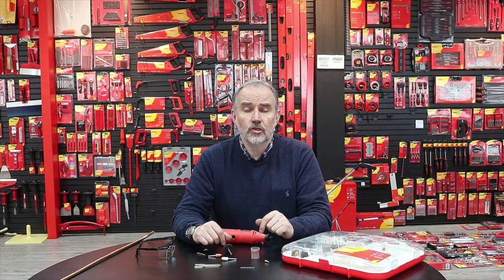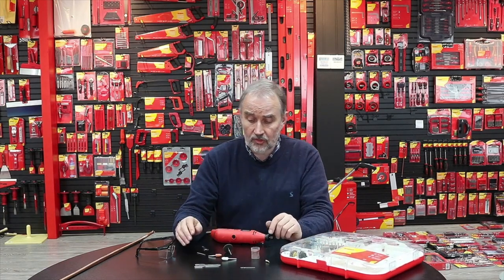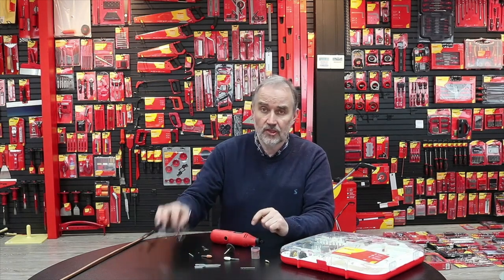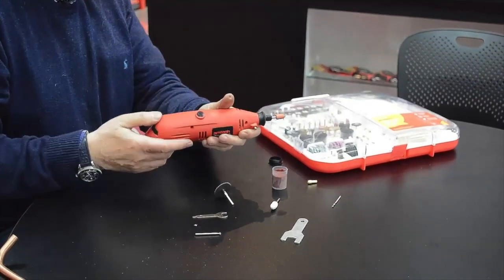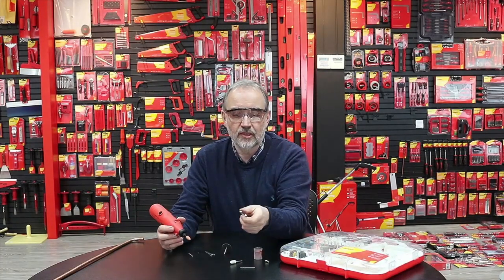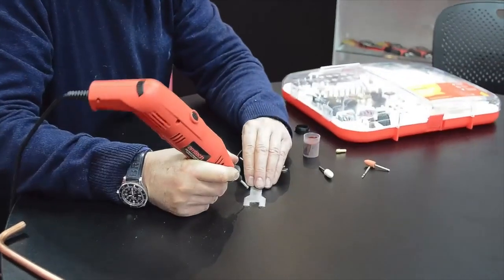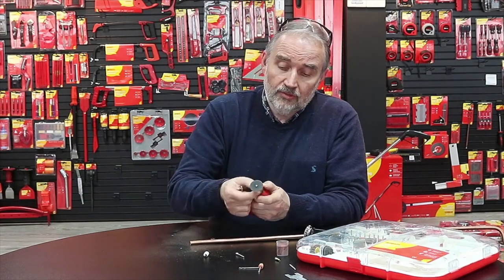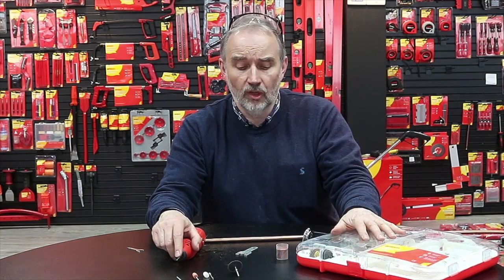How do you use the accessories in the 162pc mini drill & bit set?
In this video, our DIY expert will showcase our 162pc mini drill & bit set (Stock Code: F2830).

As we had a question sent by you directly to our website - How do you use the accessories in the 162pc mini drill & bit set?

1:16 Polishing a spanner
2:40 Engraving
3:40 Polishing a watch
5:05 Cutting
6:12 Drilling

Require help for all aspects of your DIY projects? Whatever the project, we've got you covered!

Have a question you would like to ask?